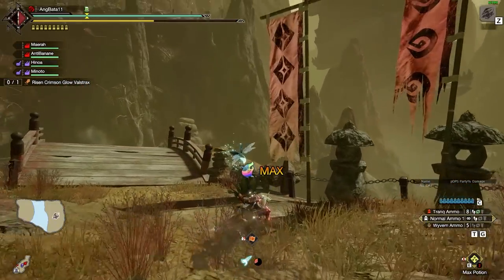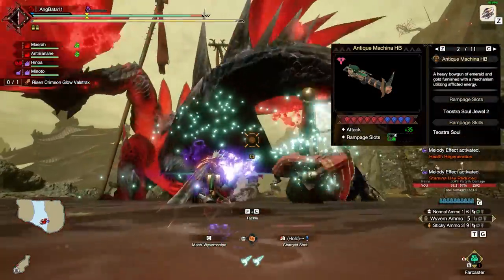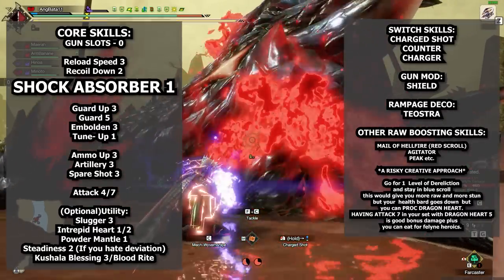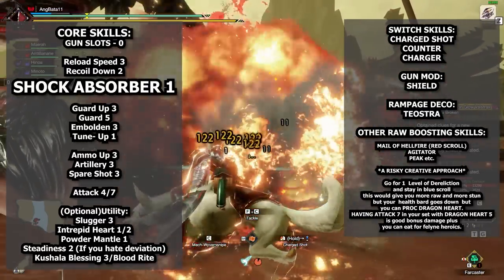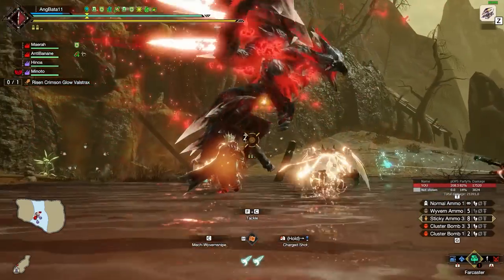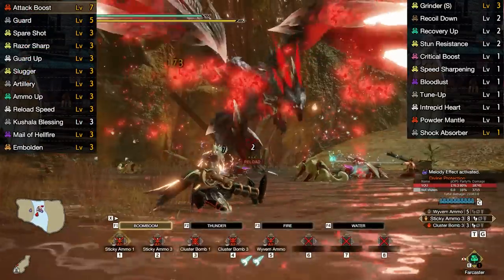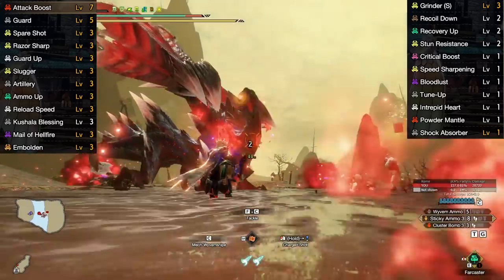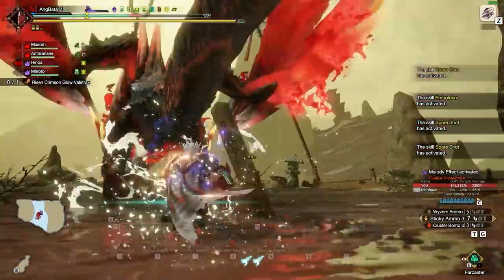NEW STICKY CLUSTER HBG SHIELD BUILD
Unnga boom boom yum yum